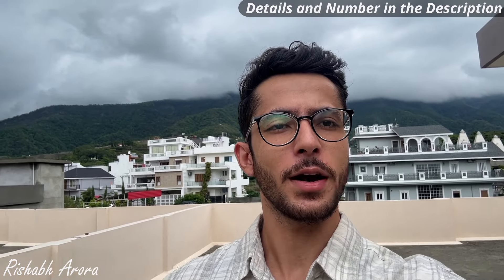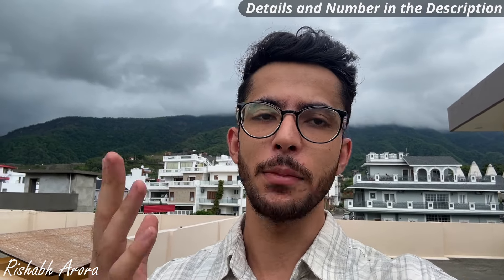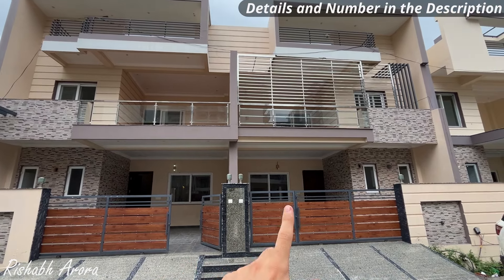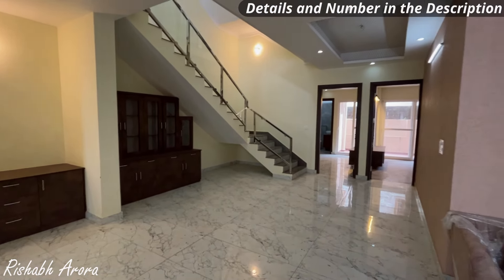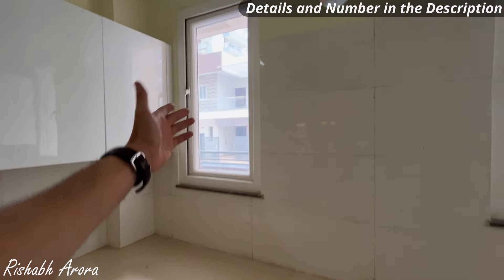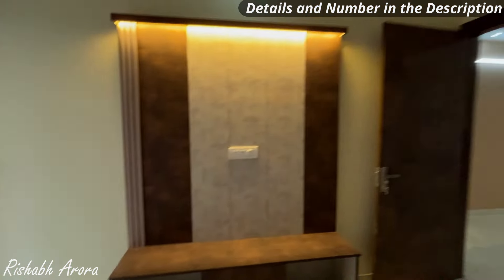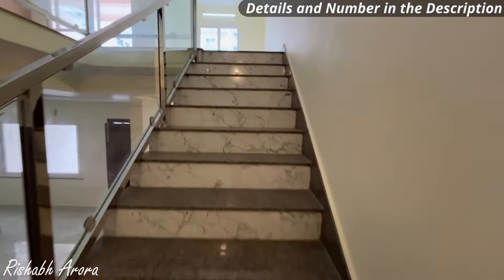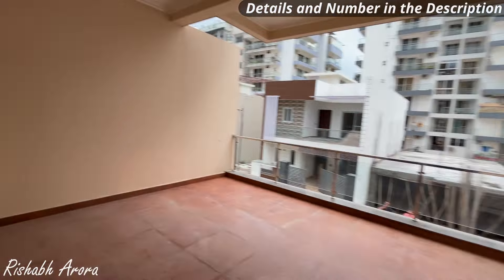MDDA Approved Property for sale in Dehreadun | 4BHK Independent Duplex in DEHRADUN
You Can WhatsApp On the Given numbers with Your Requirement.

This 4 BHK Independent House in Panache Valley Features:

1. 3200Sqft carpet area

2. 180 Gaz/Yard area

3. South West Facing

4. 4 Bedroom, 1 Kitchen, 4 Washroom

5. MDDA Approved

6. Panache valley

7. Road 35ft wide

8. 1 car parking

Demand for this House is 2.10 Cr (Negotiable)
Canal Road
Corsica Heights
Sikka Kimaya Greens
house for sale in dehradun
dehradun villas for sale
independent house for sale in dehradun
buy house in dehradun
house for sale in dehradun rajpur road
gated community villas in dehradun
buy property in dehradun
Low Budget House
सस्ते घर
Cheap Price House
सस्ते घर बिकाऊ
House for Sale
Villas
Low Budget Villas
सस्ते घर की वीडियो
House Tour
Home Tour
Budget Homes
सस्ते घर बिकाऊ है
सबसे सस्ते घर
बजट घर दिखाओ
Independent House
Properties For Sale
Property for Sale in Dehradun
Independent House in Dehradun
Real Estate
House in Dehradun
सस्ते घर Dehradun में
Delhi dehradun expressway
Low Budget House Uttarakhand
Affordable House
Villa for Sale
Kothi
Homes
ITBP road
Rishabh Arora
Pacific Golf estate
Best property in Dehradun
Music used -  Chillaxin (Lofi Hip Hop) [Beat Prod. by YoungBerry Beats]